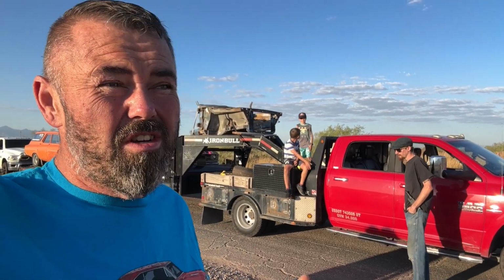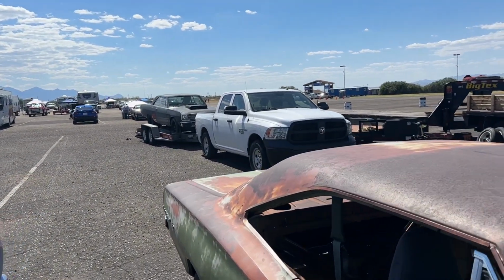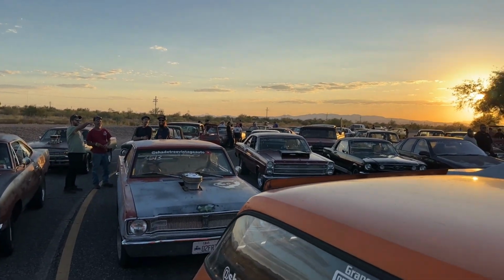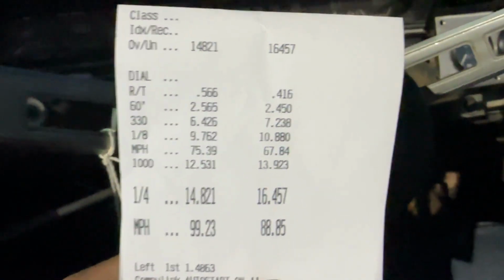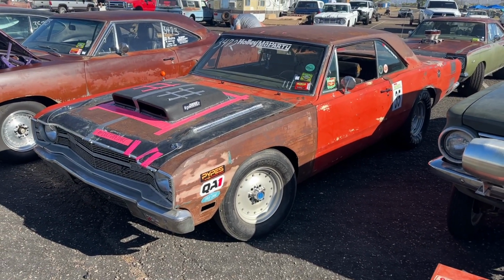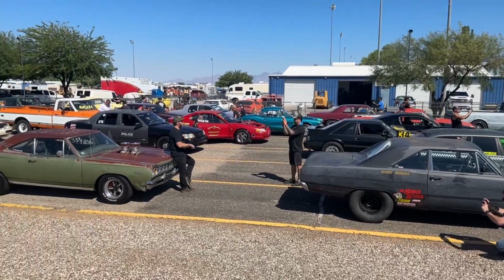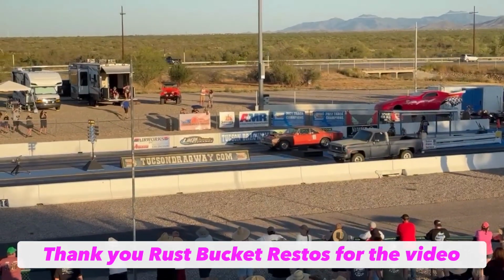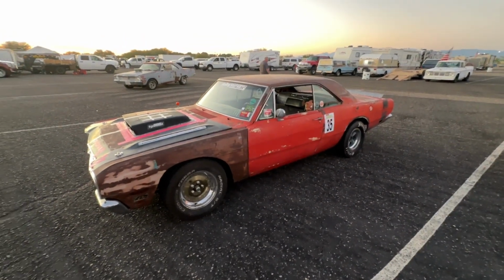The ducttapedart made it to the Duct Tape Drags. What an epic time!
Less than two weeks after racing at Holley MoParty, our worn out 69 Dodge Dart Swinger 340 made the trek to Tucson Dragway to race against other jalopies in 107* weather. We didn't do great but had a ton of fun.

We also got to hang out with many friends and see other cool builds.

Thank you DF and friends for putting on a great event!

I am Jeremy and we are Shade Tree Vintage Auto and DD Auto & Salvage in Logan, UT. We build, buy, and sell Mopar cars and parts. We’re always looking for more projects, parts, and collections.